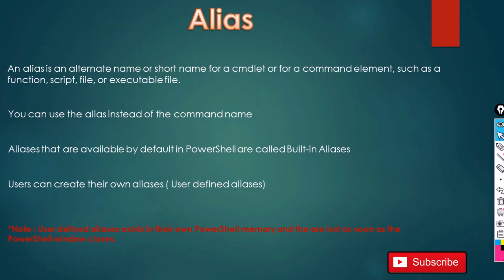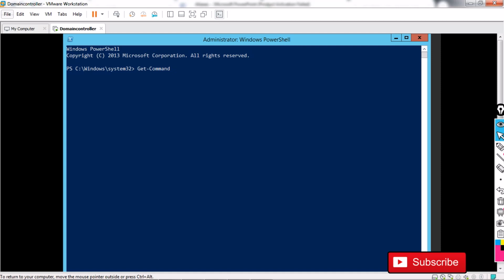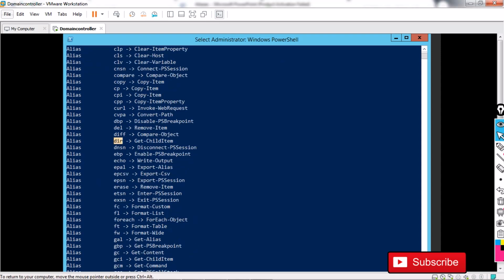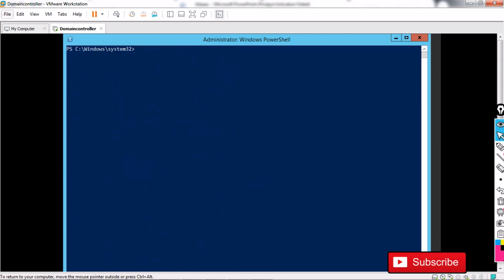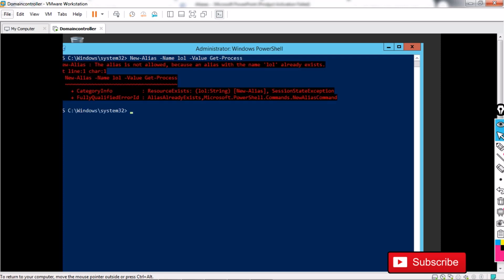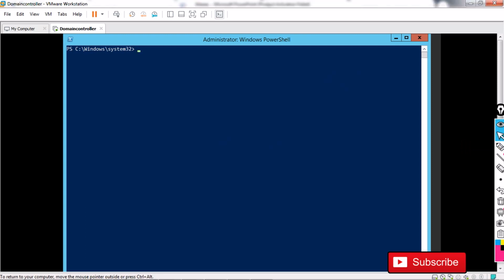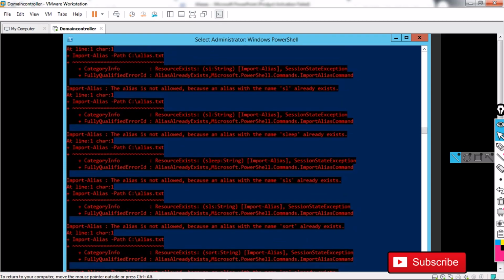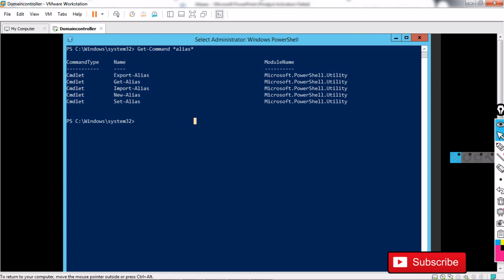Part 6 - Aliases in PowerShell - Create your Own Shortcuts for Commands - PowerShell Scripting.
In this video we will discuss undestand what is an Alias in Powershell

PowerShell Powershell Scripting for beginners#PowerShell scripting PowerShell Basics, # Windows powershell basics